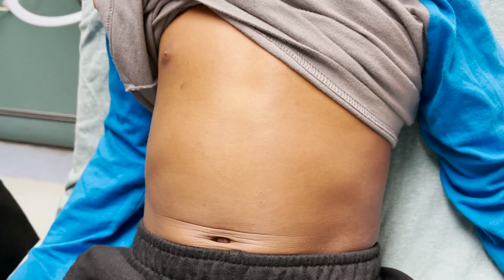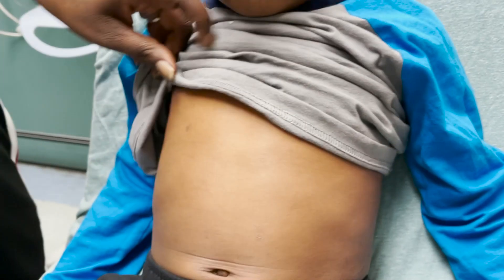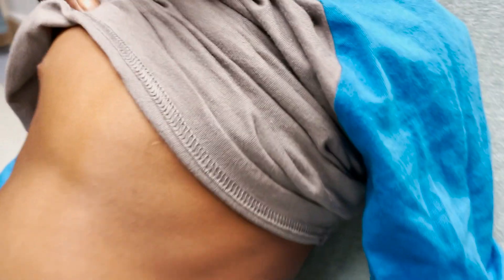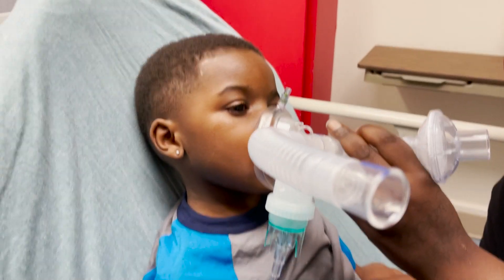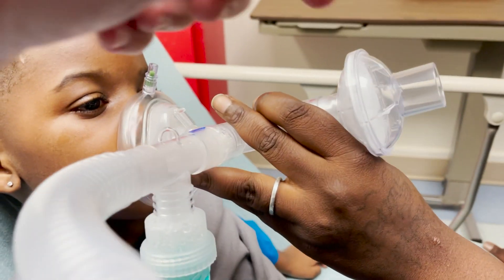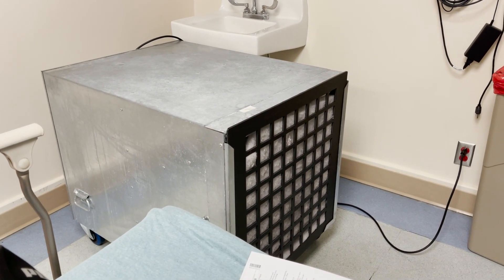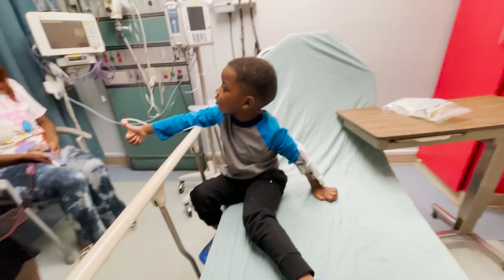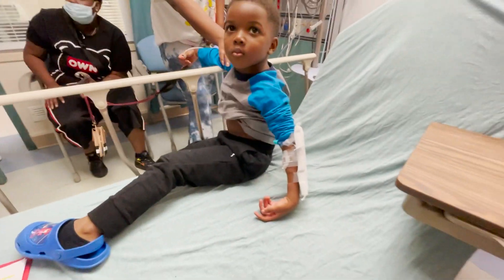Chest Retractions in a Severe Asthma Attack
In this video we demonstrate what subcostal and intercostal retractions look like in a patient with severe asthma.